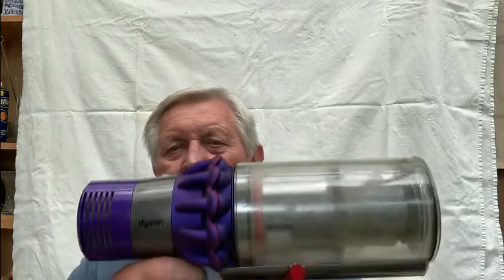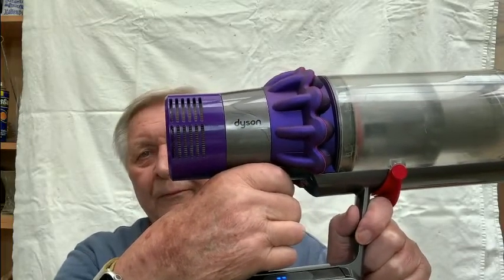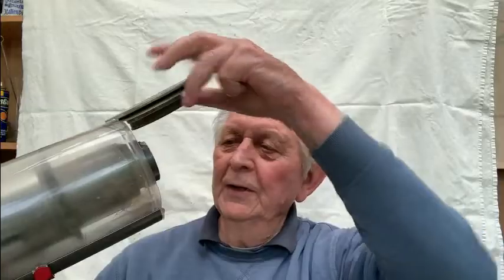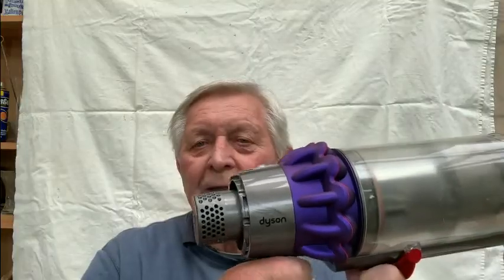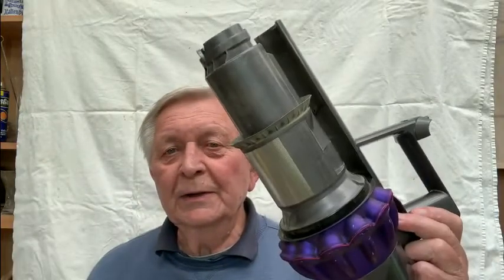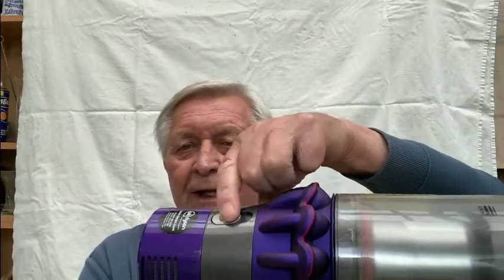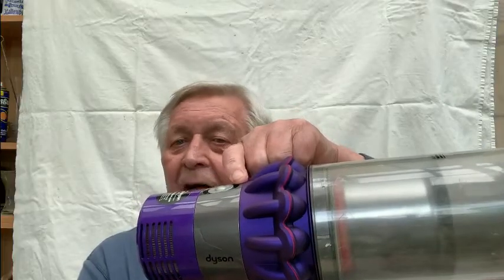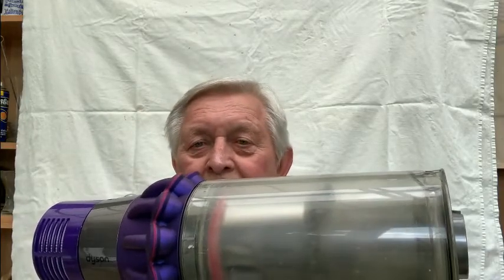Dyson Cyclone V10 Won't Run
My Dyson Cyclone V10 Animal Cycles and Stops.
Here is how I got it working again.